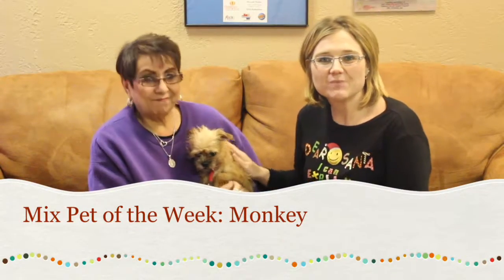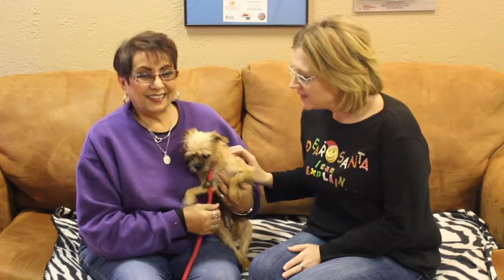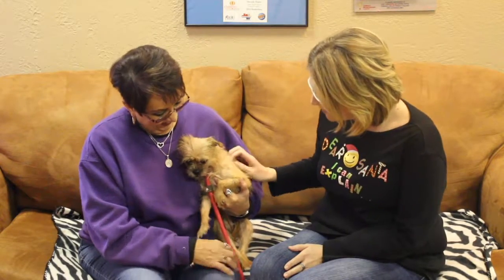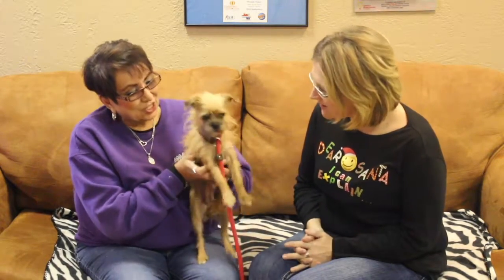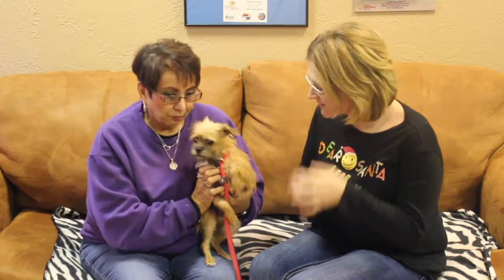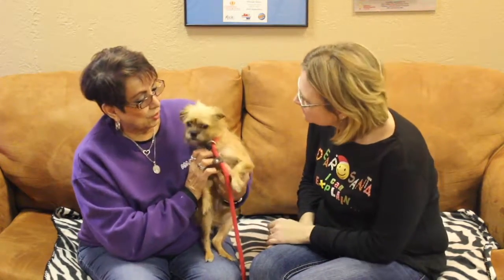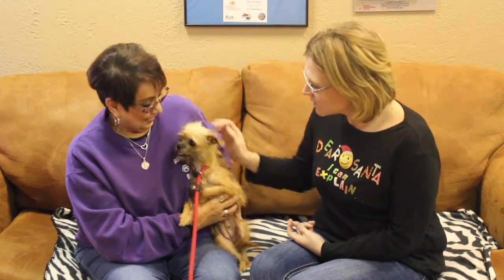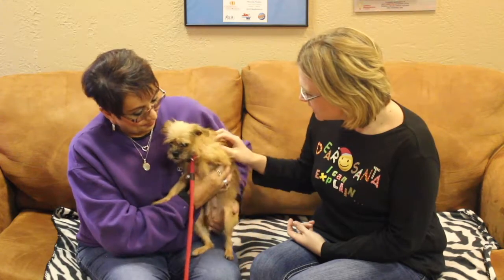Small and Fiesty Monkey Needs a Family